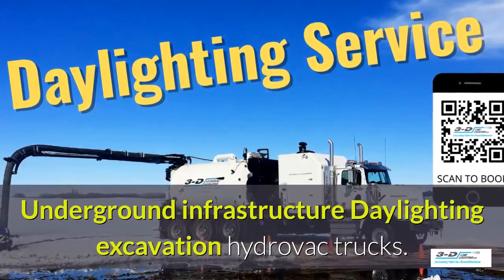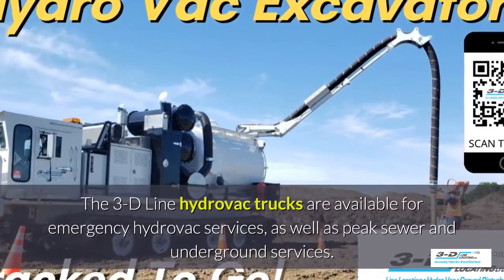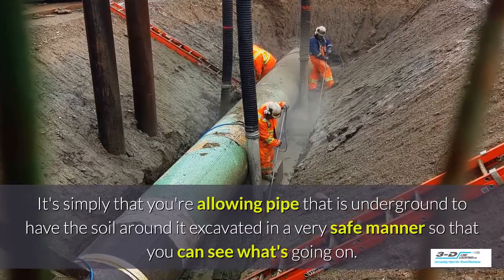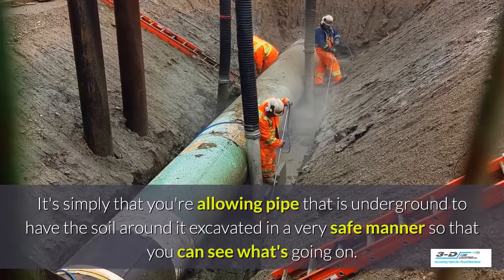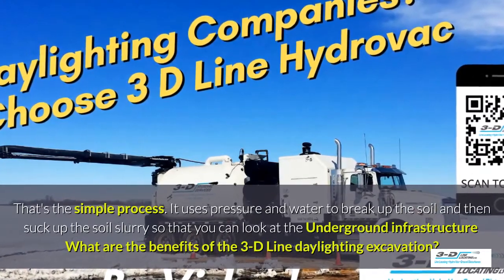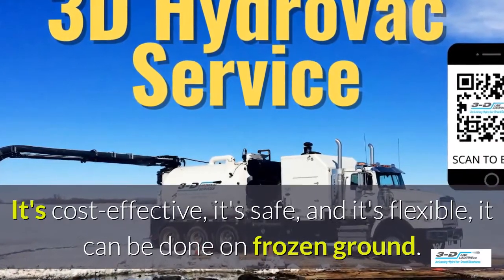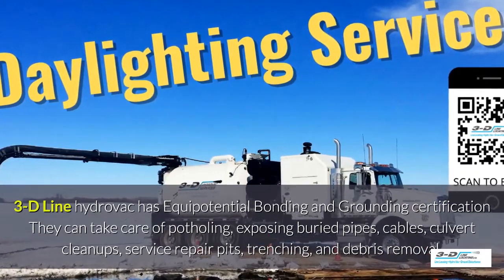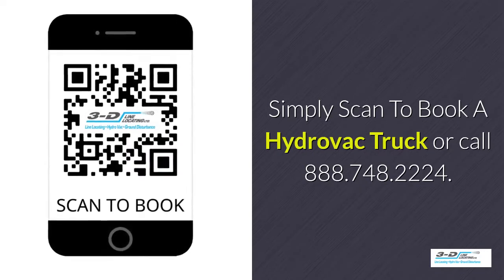Rochfort Bridge 780 991 2738 Text for underground infrastructure excavation hydrovac truck